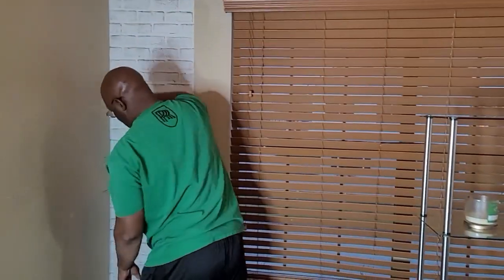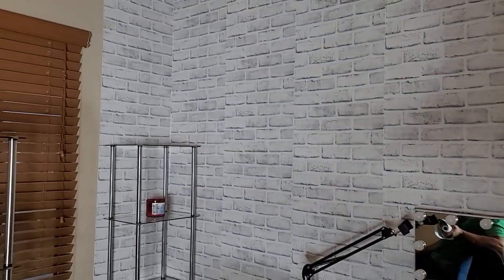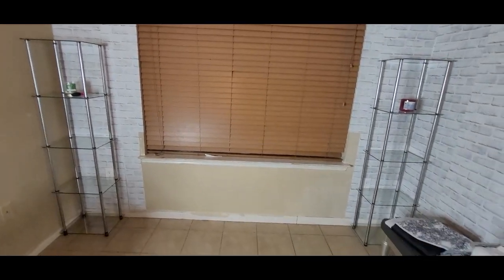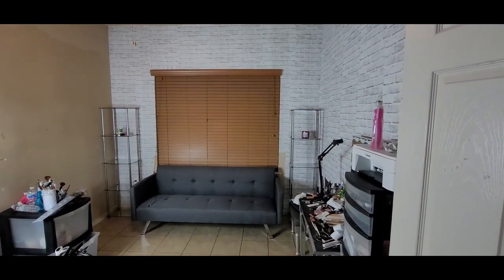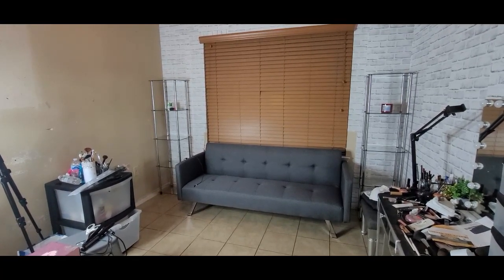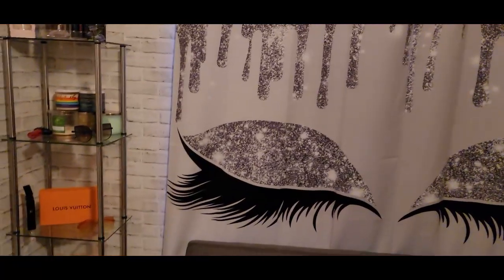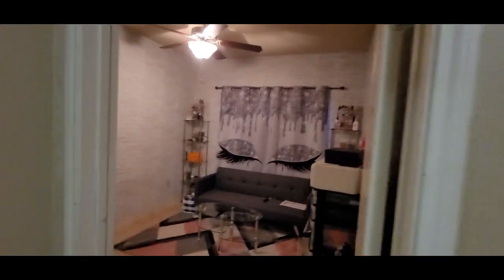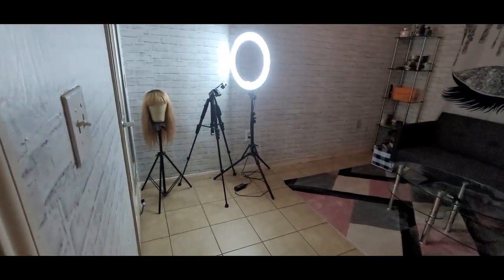Transforming a Beauty Room Pt2